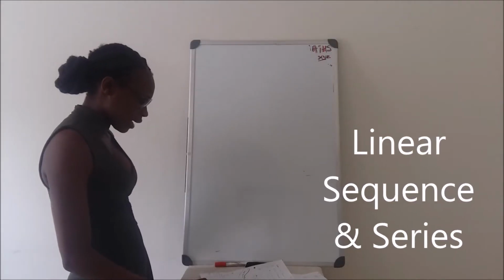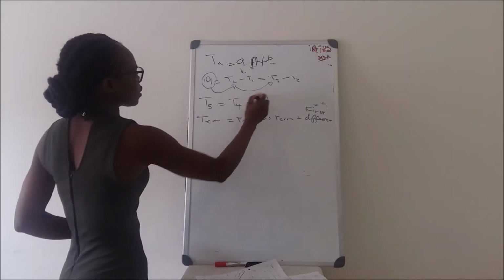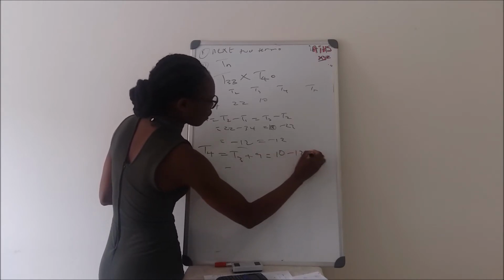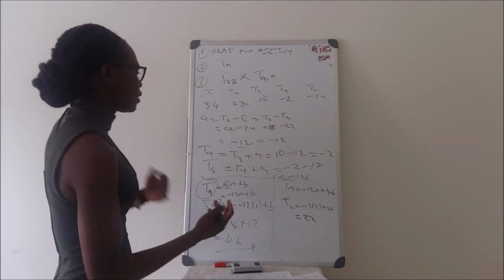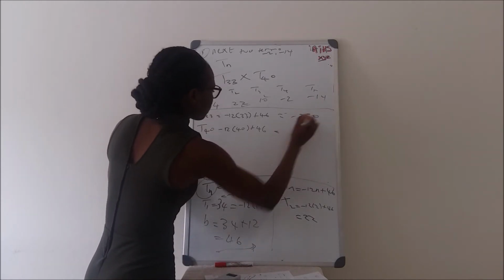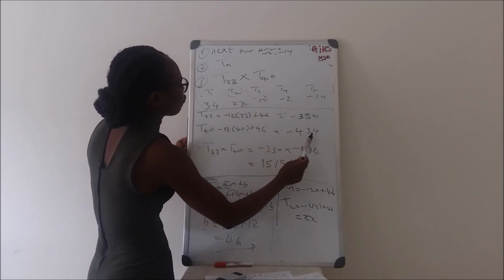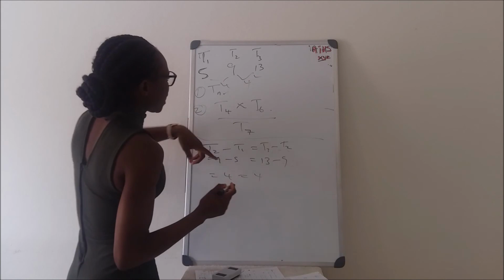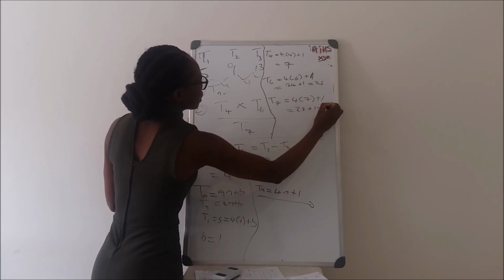Linear Sequence and Series | Lesson 9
Lesson #9 : Continues to cover Linear Sequence and Series. In this session we go another deeper into Sequence & Series.

Hope you enjoyed this session and please free to drop your comments below and do let us know if you have any questions or any sums relating to this topic that you need me to solve for you.